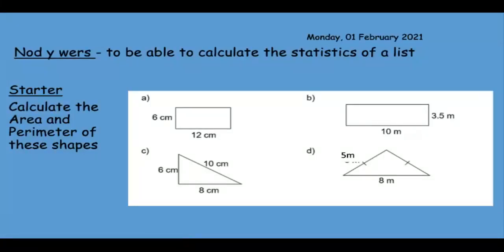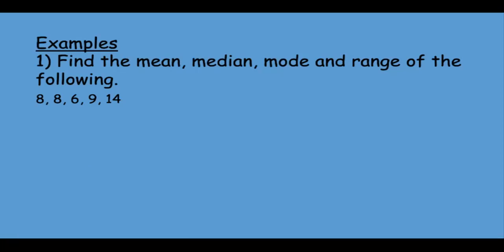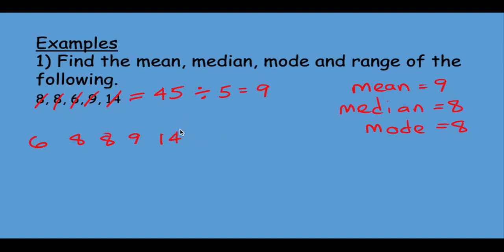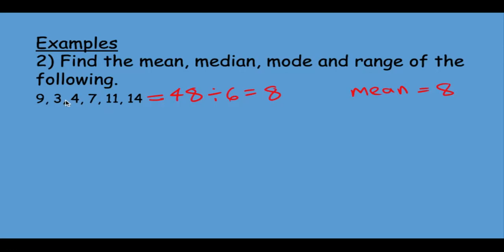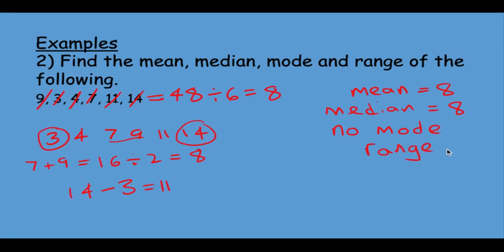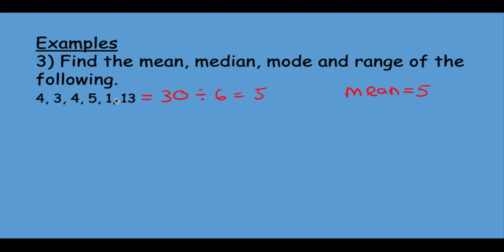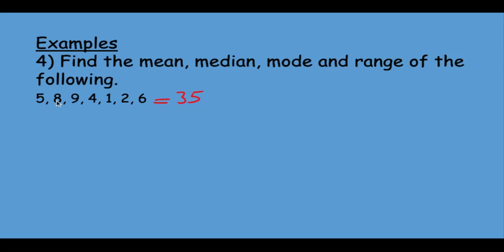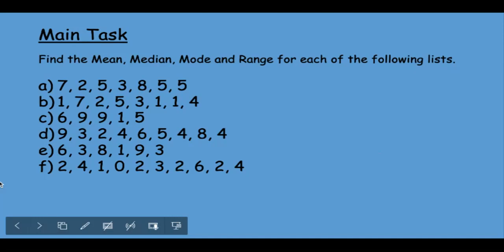#193 Year 8 Scheme 1 Data Averages and Range